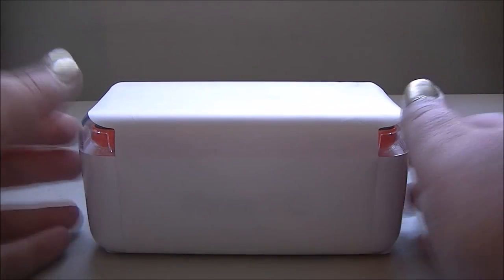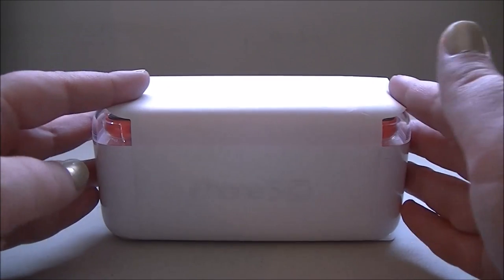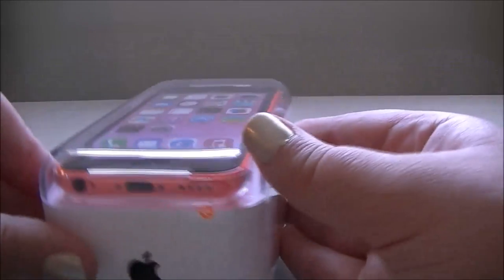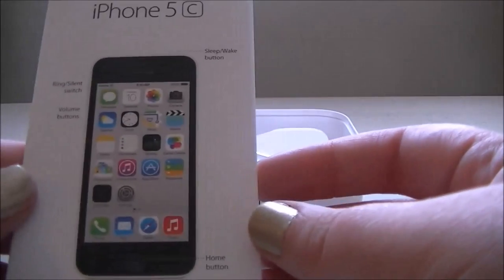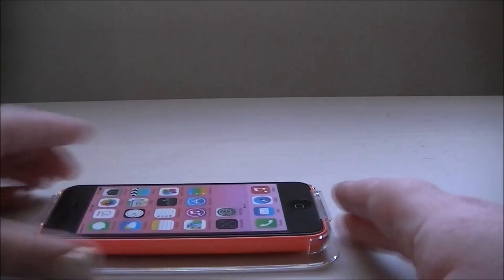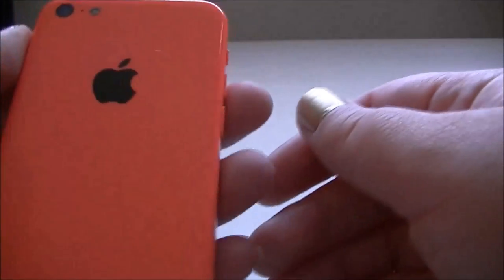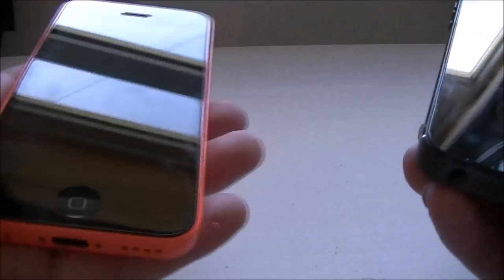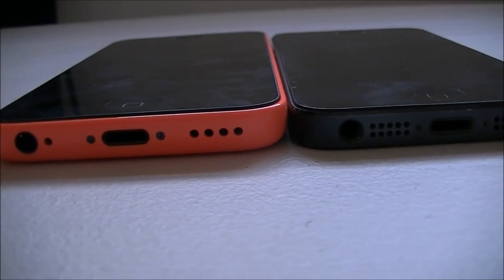iPhone 5c Pink Unboxing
Would you like £5 off your first Etsy order? Go here if you do!